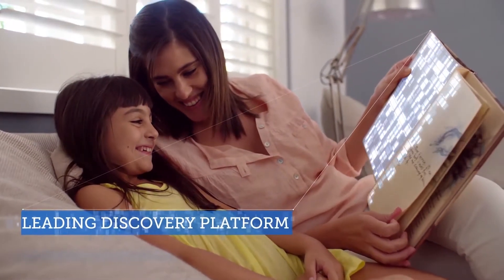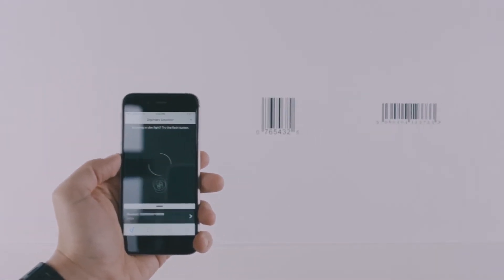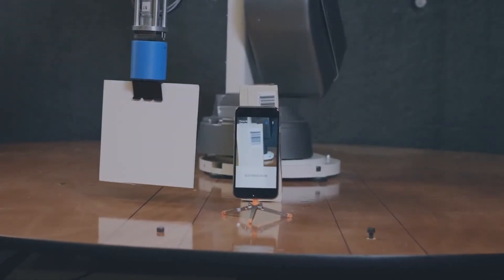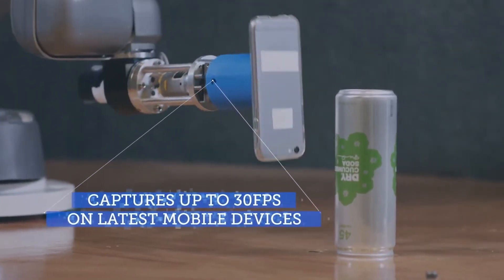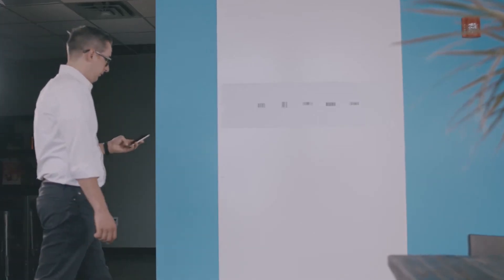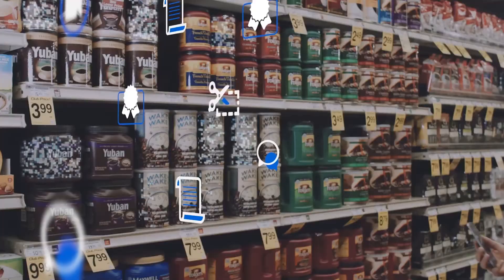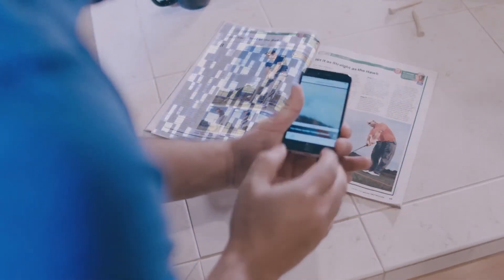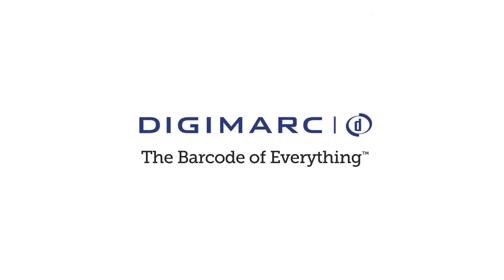Digimarc Discover Mobile SDK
Introducting the Digimarc Mobile SDK